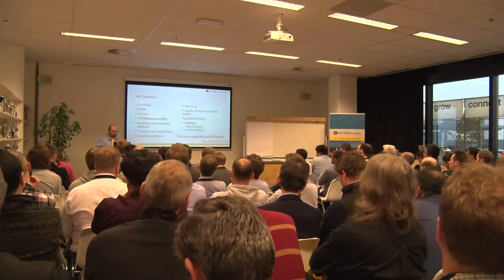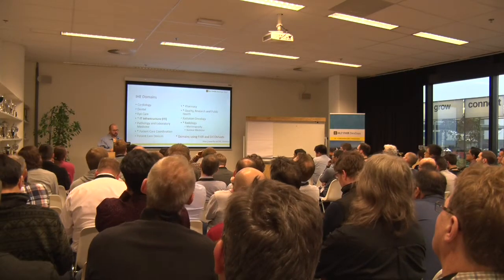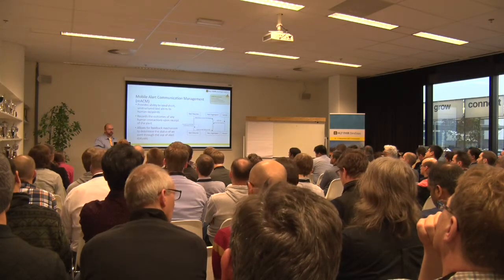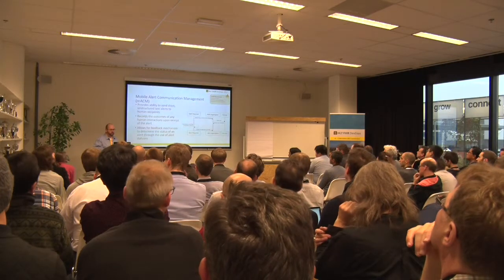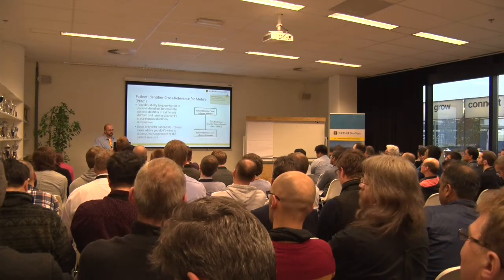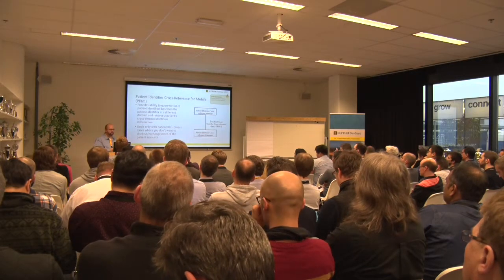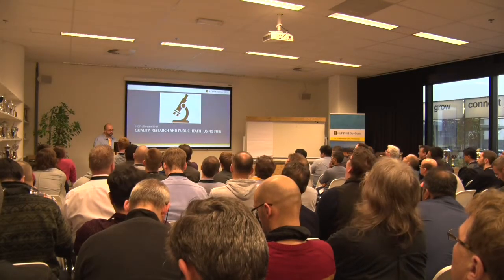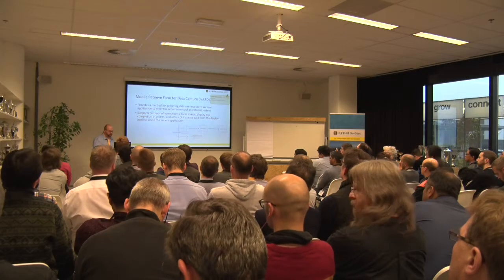Brad Genereaux - IHE profiles and FHIR | DevDays 2017 Amsterdam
By the end of this session, participants should understand how the role of IHE is in interoperability, and understand FHIR and DICOMweb related profiles.